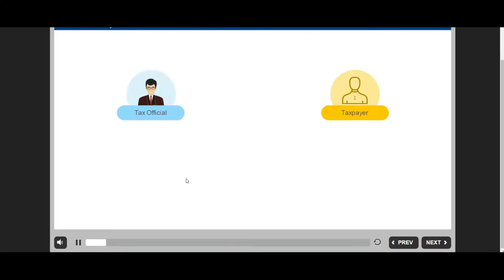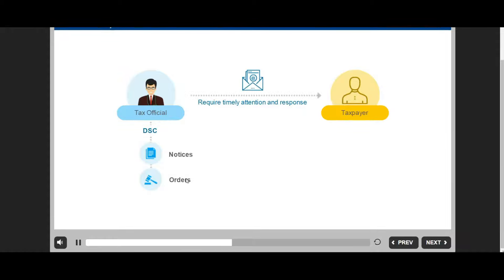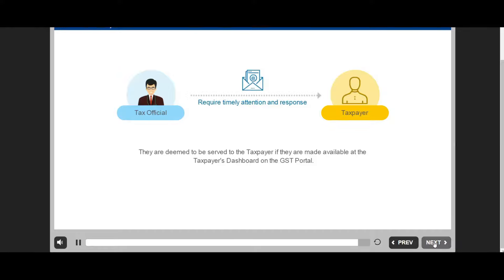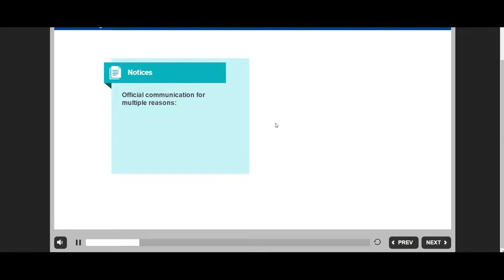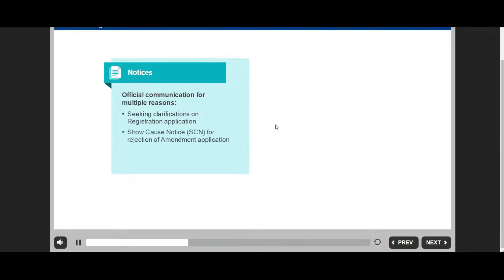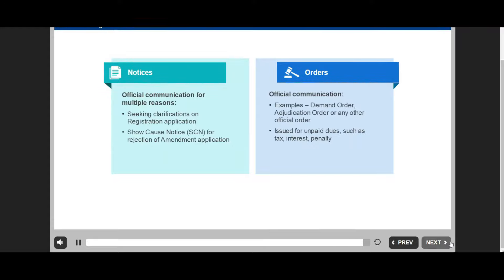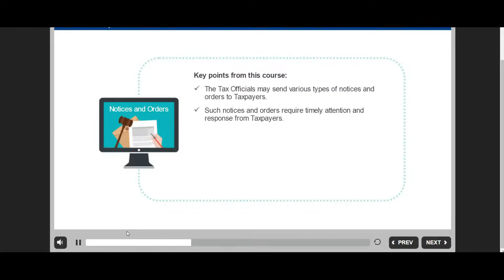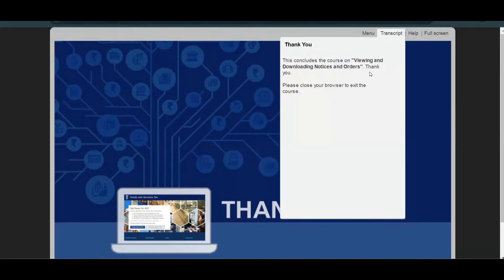GST Notice Mandatory Digital Signature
I am CS K K Agrawal founder of TaxByKK.com and Serving GST Practitioners

👉 We proudly serve GST Practitioners through these GST products
1. Basic to Super Advanced GST Course for GST practitioners
2. Basic to Advanced GST refund and IGST live course on zoom
3. GST on Real Estate live course on zoom
4. Basic to advanced GST Course Live on zoom
5. Premium Life time GST Gold membership plan for GST Professionals
6. Basic to Advanced GST Law book
7. Handling GST Notices alongwith GST replies book
8. GST Excel Tool for apportionment of ITC as per Rule 42 and 43 of CGST Rules
👉 ABOUT CS K K AGRAWAL
GST Expert | GST Consultant | Trainer | Speaker | Faculty

CS Kaushal Agrawal is a highly experienced practicing Company Secretary and GST consultant, trainer, speaker, and author with over two decades of industry expertise. His comprehensive knowledge base and skillset enable him to work on tax matters, tax strategy formulation, tax implementation, tax audits, and tax advisory. He also has extensive experience in handling tax notices and appeals.

He is a highly sought-after speaker and trainer. He has conducted seminars amongst chartered accountants and lawyers in numerous places, and he extends his heartfelt gratitude to all those who invited him, and for the positive feedback from participants for his practical and interactive presentation style.

He is a renowned author, with numerous works on taxation under his belt. Working with Puneet Agrawal, he co-authored the book Sabka Vishwas, published by Taxmann.

To broaden and share his expertise with GST professionals, he has launched a website, masterlearnings.com, where anyone can find all the vital information about GST. He has also created a YouTube channel, TaxByKK, to help GST practitioners further hone their GST knowledge.

He cordially invites all GST practitioners to join him for an informative and comprehensive exploration of GST, in discovering the intricacies of the GST structure and learn the very minute detail of GST.